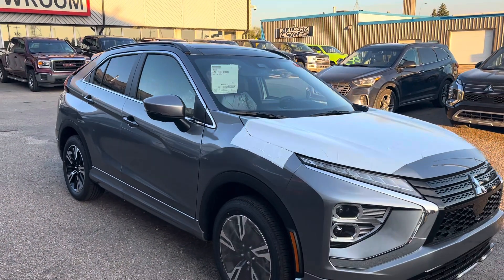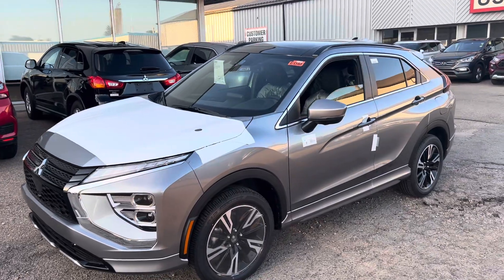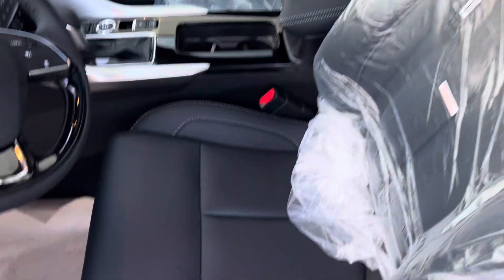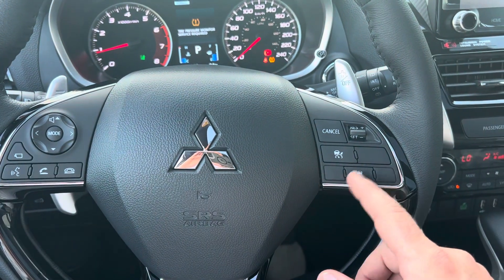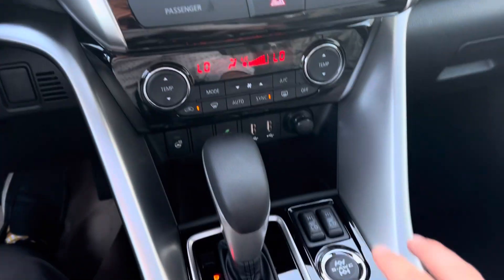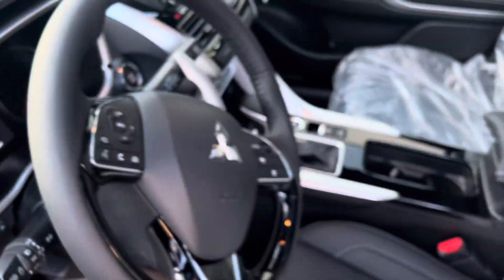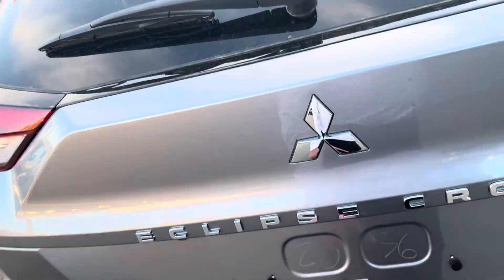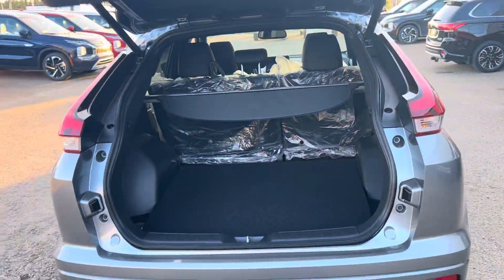2024 Mitsubishi Eclipse Cross GT